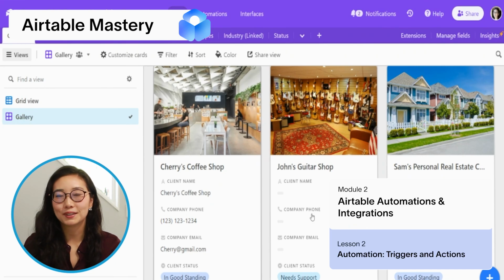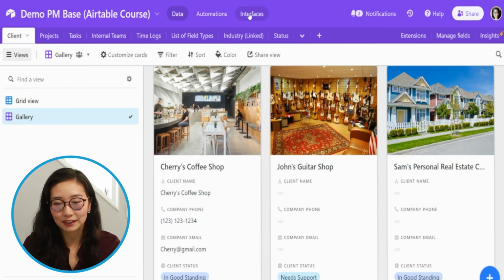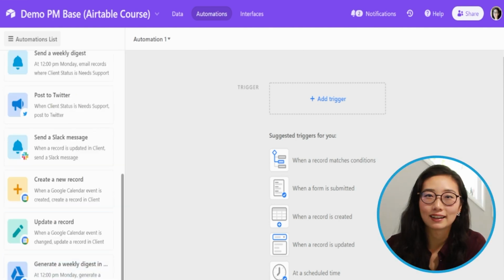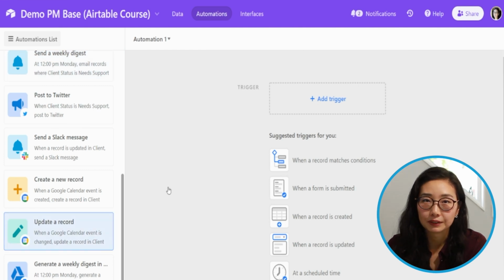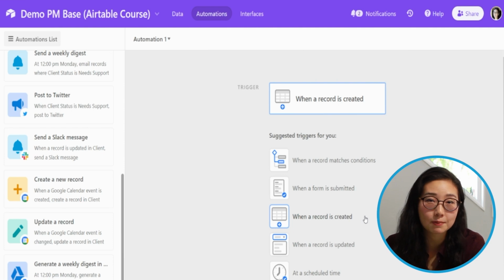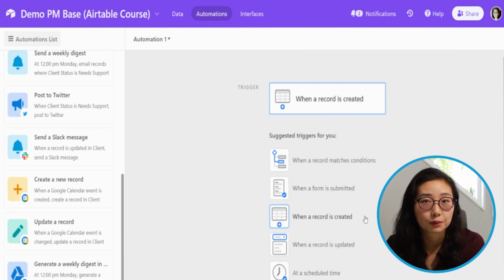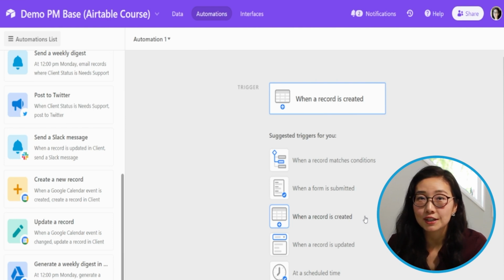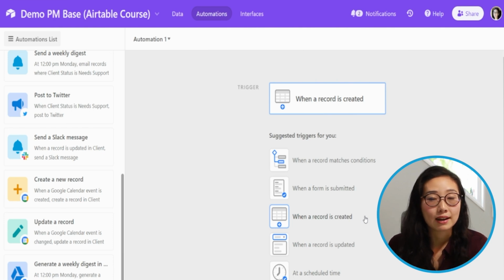Lesson 2 - Airtable Automations: Triggers and Actions | Airtable Mastery by Claribase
In Lesson 2 of Module 2: Automations & Integrations, we break down the core components of Airtable Automations—triggers and actions. Automations in Airtable allow you to eliminate repetitive tasks, improve workflow efficiency, and keep data updated automatically. In this lesson, we explore the common types of automations, how they are structured, and the essential role of triggers and actions in creating seamless workflows.

Chapters
0:00 Intro to Automations
0:43 Common Types of automations
0:53 How are automations stuctured
1:01 What is a trigger in Airtable
1:42 What is an action in Airtable
2:20 Wrapup
2:28 Outro and Free Course Information

What You'll Learn:
- The most common types of Airtable automations and how they benefit different workflows.
- How automations are structured and the key elements involved.
- What a trigger is and how it initiates an automation in Airtable.
- What an action is and how it executes specific tasks automatically.

Why It’s Essential:
Airtable Automations help you streamline operations, reduce human error, and save time by automating repetitive processes. Understanding triggers and actions is critical for setting up efficient, scalable workflows that ensure real-time updates and seamless integrations with third-party tools. Whether you're automating task assignments, sending notifications, or updating records, this lesson provides the foundation you need to start leveraging Airtable Automations effectively.